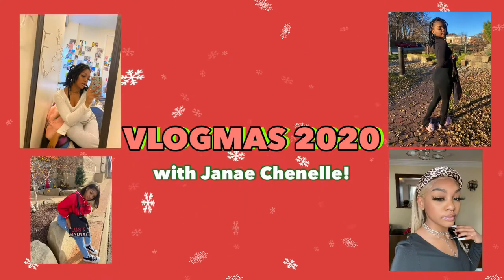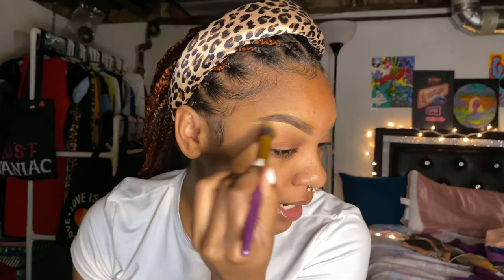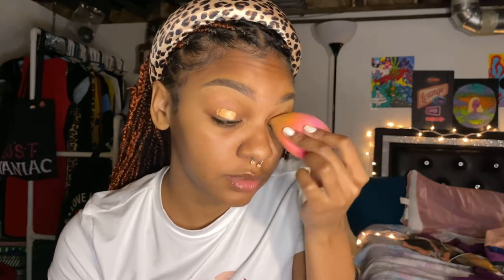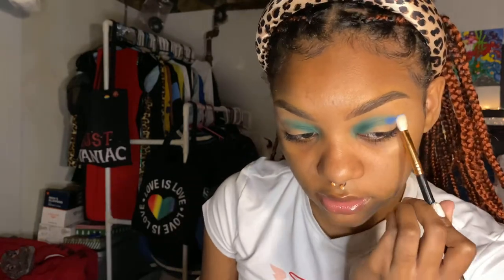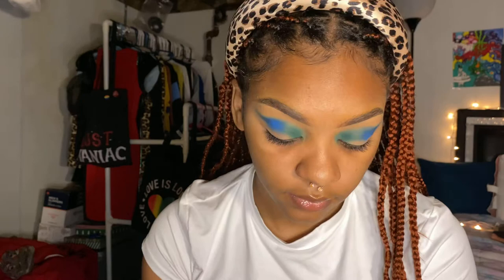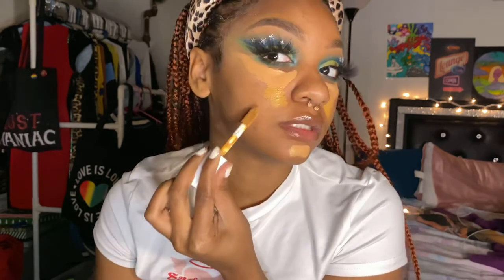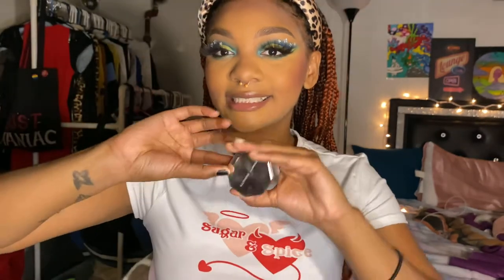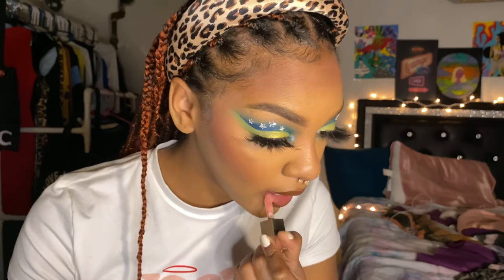VLOGMAS: blue and green eyeshadow and talking to y'all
hi loves! Today I will be doing a cute eyeshadow look while talking to yall about life lol. I hope you are enjoying vlogmas so far, and just know I have been having fun with it!